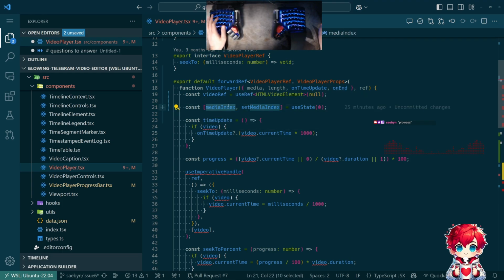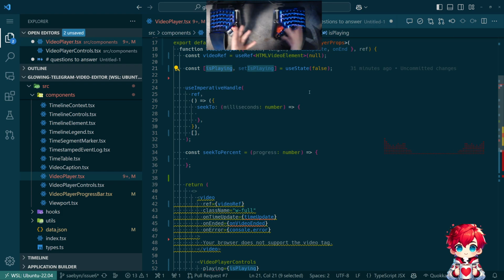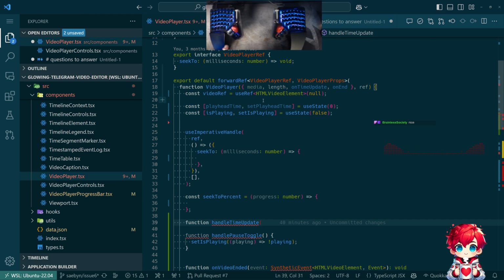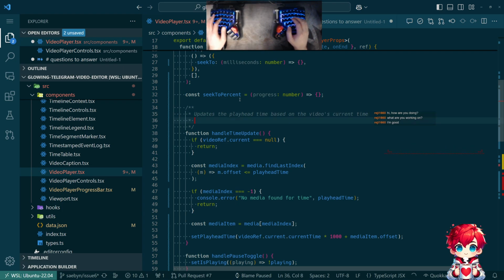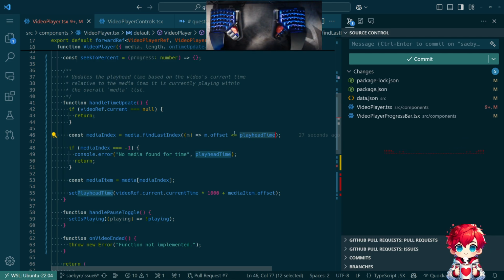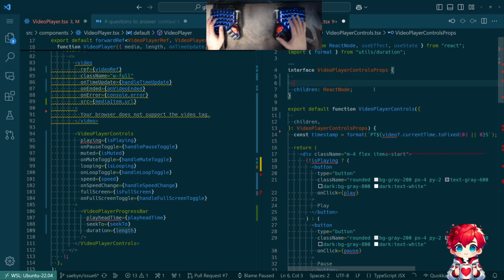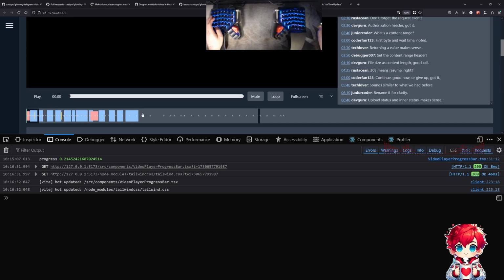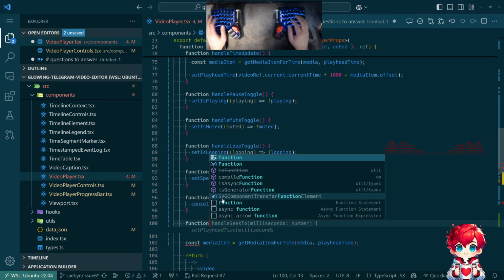Enhancing Video Player Controls with TypeScript | glowing telegram project - Episode 147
In this video, I delve into the process of refactoring our video player controls using TypeScript for the Glowing Telegram project. We'll explore how to effectively manage state changes and develop more sophisticated playback functionalities without holding state within the video controls themselves.

I start by discussing the need to remove states from video player controls, making the components more streamlined and focused on state representation. This involves implementing functions such as handlePauseToggle, which cleverly manage the play and pause states by utilizing callbacks and state lifters to keep interactions holistic and unified.

Throughout the video, I share insights into transforming native HTML video functionalities into flexible and extendable components within a React environment. The approach requires handling video element references and synchronizing with user interactions to create a fluid playback experience across multiple video files seamlessly stitched together.

A core part of this session is integrating additional video control features like loop toggles, speed adjustments, and handling playback position updates. This makes our video editor tool adaptable and robust, significantly improving user experience.

Towards the end of the stream, I tackle challenges that come with state synchronization and discuss strategies for handling exceptions and edge cases, such as seeking beyond the current video boundaries.

Join me as I navigate through complex TypeScript implementations, ensuring that our video player meets modern standards and performs well under various conditions. This session is bound to equip you with practical TypeScript coding skills that can be applied to developing intricate user interfaces.